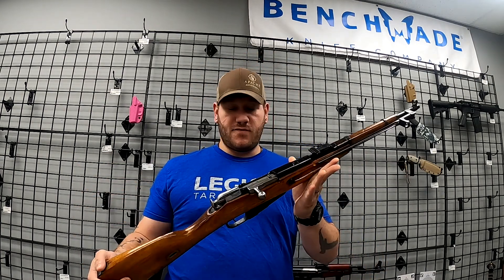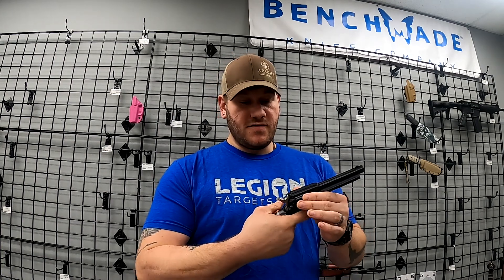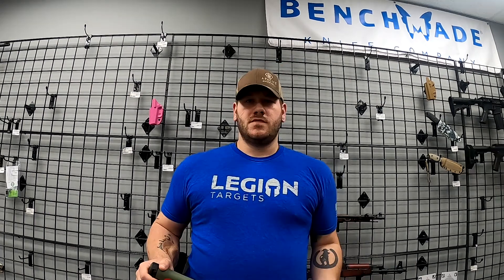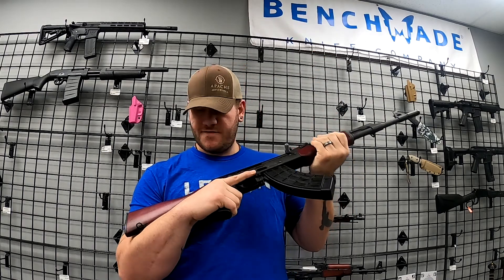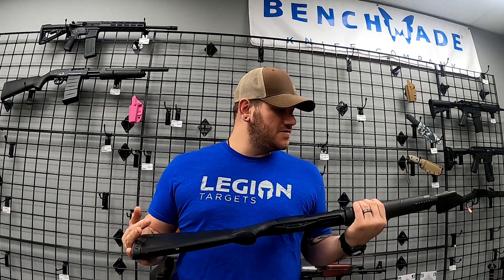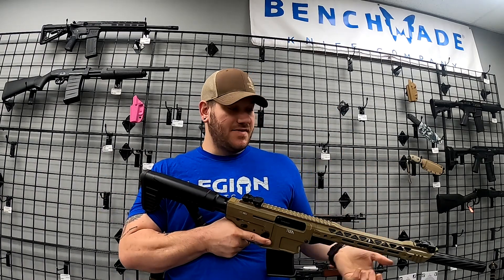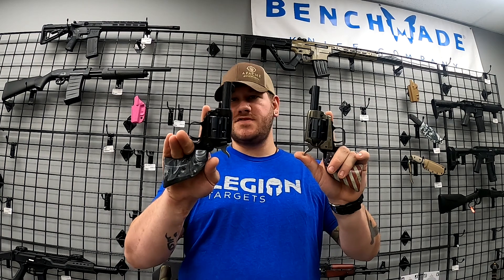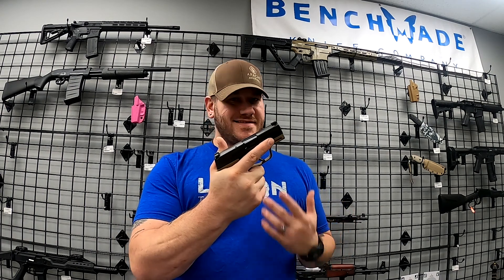HUGE Shipment! Product Highlights- Week of 09/30/2021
These products just came in this week, and are there some really nice ones here!!